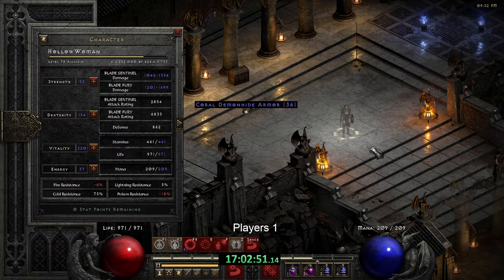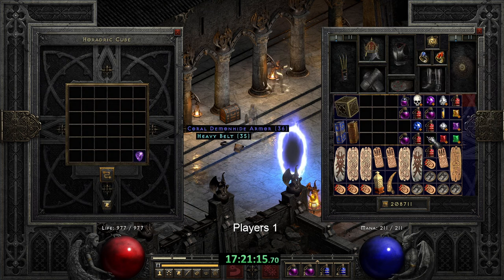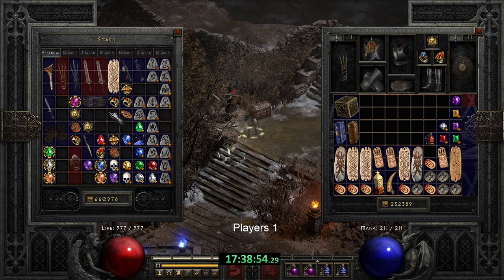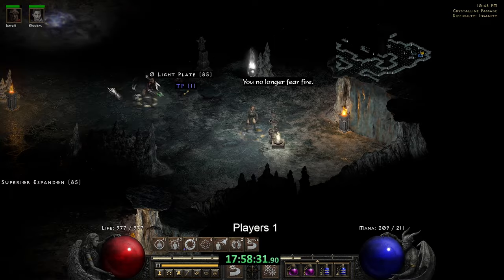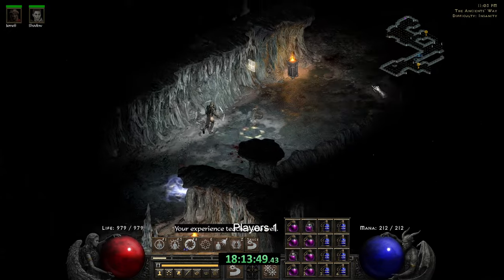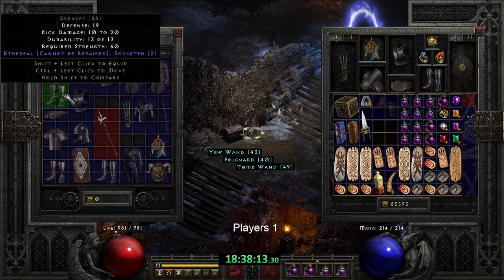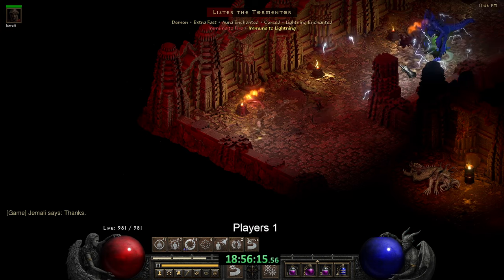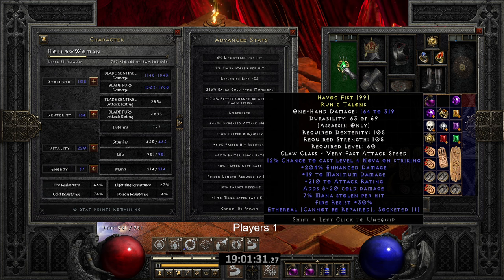Completing the ethereal-items-only hardore Assassin journey in BTDiablo - with commentary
I attempt to complete my hardcore run. My Assassin is allowed to use only ethereal items. The BTDiablo mod has a crafting item recipe that converts the item to ethereal. I have used that a lot. I also use it in this video.

00:00 Intro
6:00 River of Flames
9:00 Chaos Sanctuary
19:00 Hell Diablo fight
24:00 Act 5 - Bloody Foothills
35:00 Frigid Highlands
44:00 Arreat Plateau
52:00 Crystalline Passage
1:00:00 Frozen Tundra
1:12:00 The Ancients' Way
1:20:00 The Ancients fight begins
1:25:00 Worldstone keep
1:39:00 Scary Worldstone keep level 3
1:43:00 Throne room
1:48:00 Baal waves
1:54:00 Worldstone chamber
1:59:00 Outro